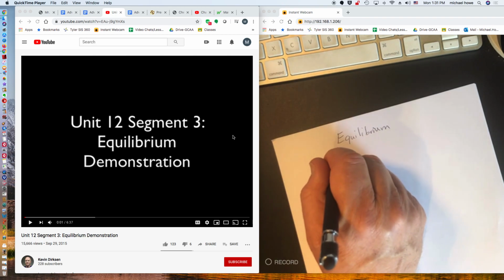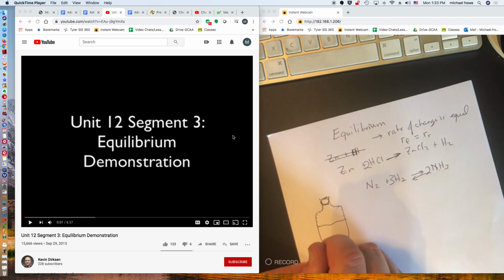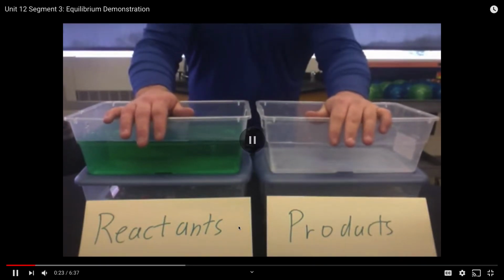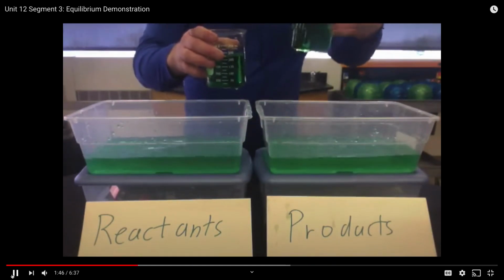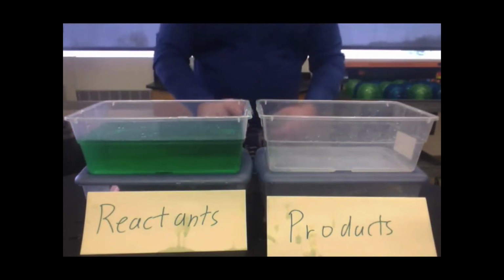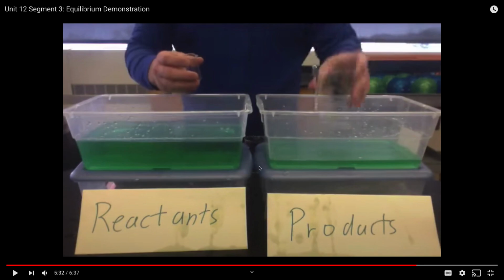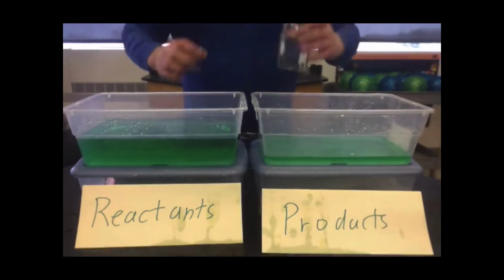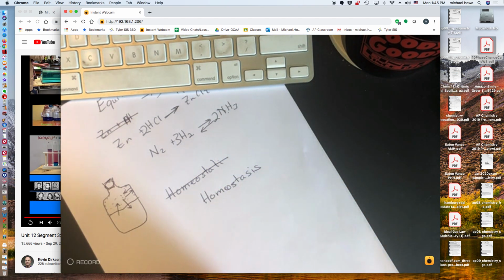intro to equilibrium